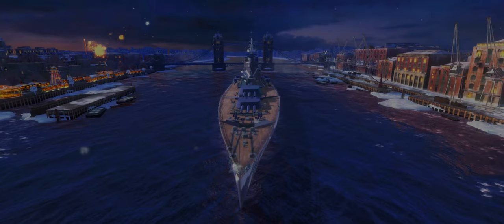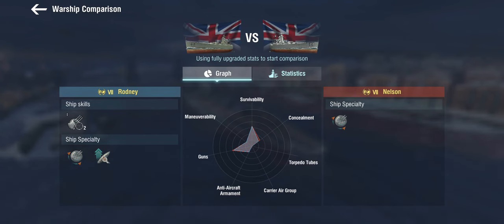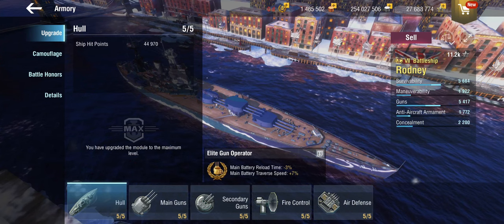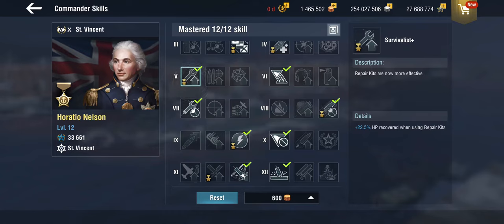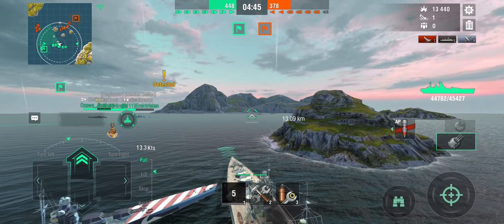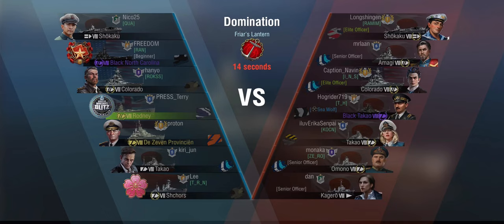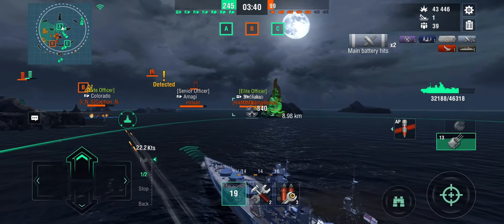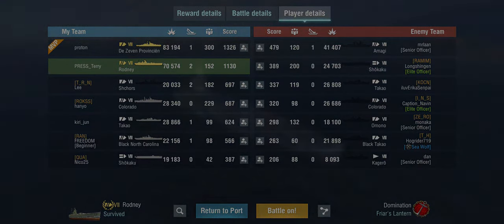British Premium Battleship "Rodney" Review - World of Warships Blitz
Her sister, HMS Nelson, has been in the game for ages, as a pretty unique "free XP" ship. Now, we're getting Rodney, of "sinking the Bismarck" fame...

00:00 Intro
00:38 History
03:31 Stats
06:46 Build
11:35 Battle - Normal
17:47 Battle - Maxed
23:46 Conclusion